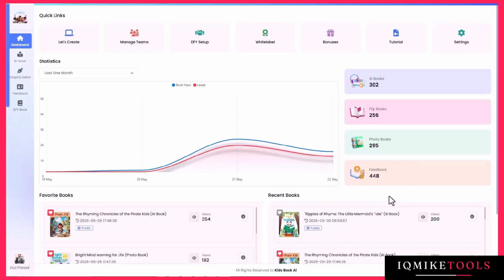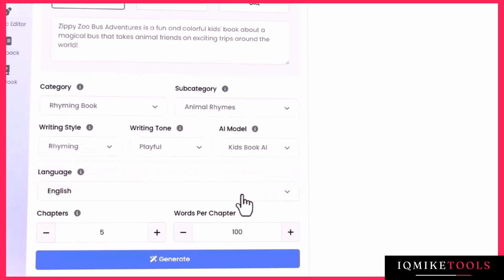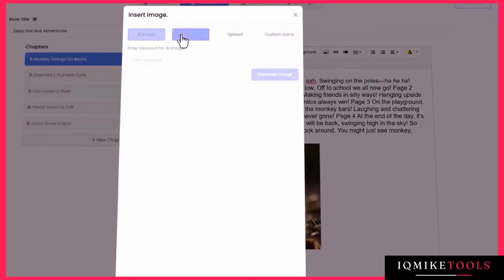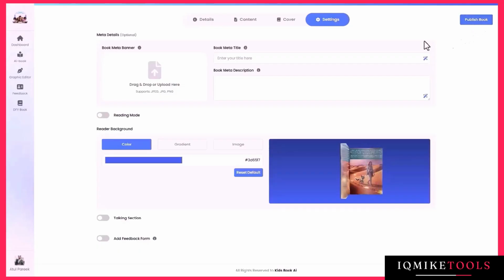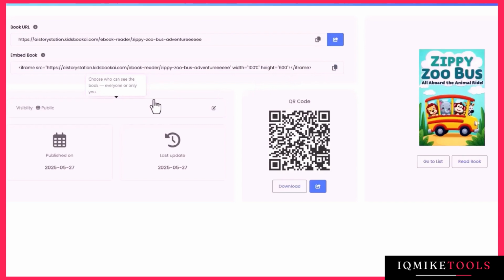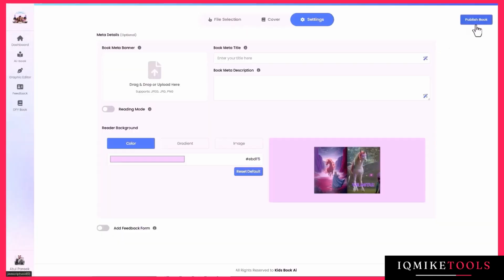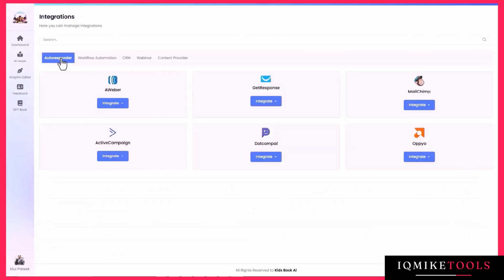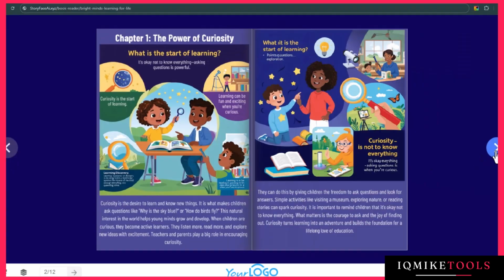Create Children Books in 60 Seconds! | Kids Book AI Review for Aspiring Authors & Educators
I just found an AI tool that can create a fully illustrated children’s book in under 60 seconds — and honestly, it blew my mind 🤯

Whether you're a parent, educator, or aspiring author, this tool — called Kids Book AI — might be exactly what you need to bring your storytelling dreams to life 🎨📖
In this review, I walk you through:
 ✅ How to make kids books with AI (seriously, it’s stupid easy)
 ✅ How to customize illustrations, narration, and layouts
 ✅ How to self-publish your children's book on KDP, Etsy, or anywhere else
 ✅ Why this tool is a game-changer for anyone in the children's content space
Even if you’ve never written or illustrated a book before — this makes it possible. Zero tech skills needed. Just plug in a keyword or a story idea… and let the AI handle the magic 🧠✨
🔥 Want to learn how to create kids books with AI and make them look professional AND profitable?

🔑 Tags / Keywords:
 Kids Book AI, Kids Book AI review, children's book AI, create kids books in 60 seconds, how to make kids books with AI, self publish kids book with AI, children book KDP, children book illustration styles, children book publishing, AI book creator for educators, AI kids book creator, best AI tools for authors, children’s book cover design, children book story, children’s book read aloud, children book illustration idea